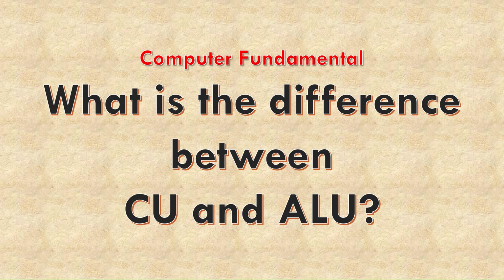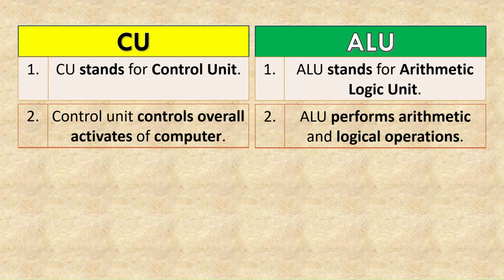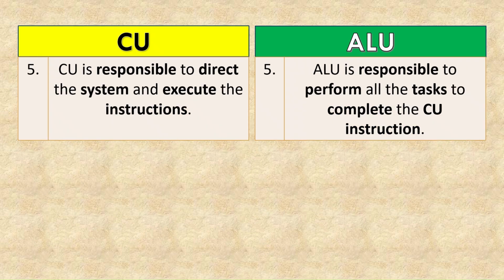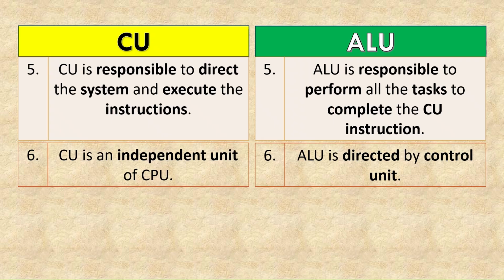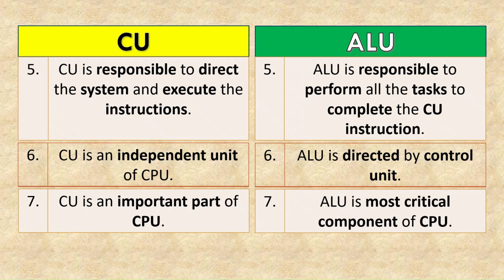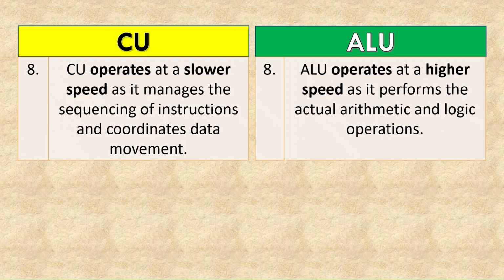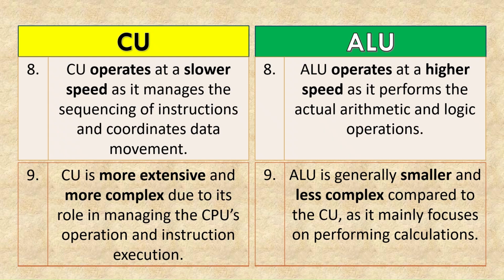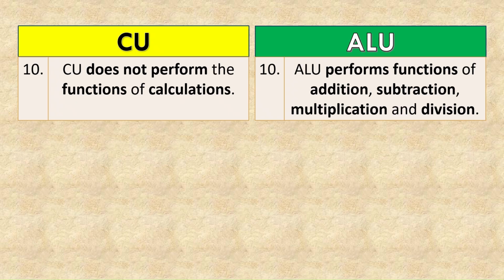Difference between CU and ALU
What is the difference between CU and ALU | Control Unit and Arithmetic Logic Unit | Control unit controls overall activate of computer. ALU performs arithmetic and logical operations. CU does not depend on ALU. ALU depend entirely on the control unit for its function.